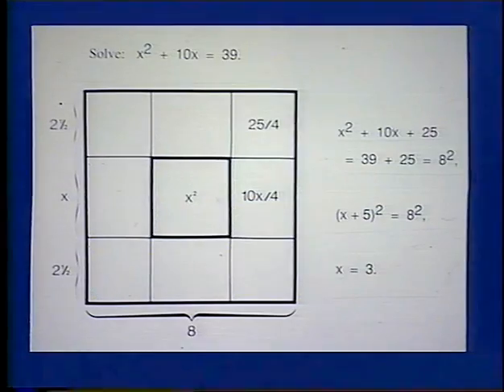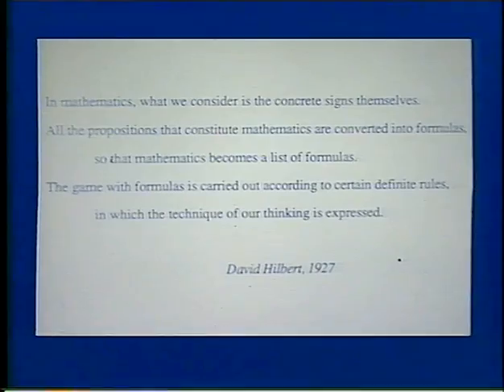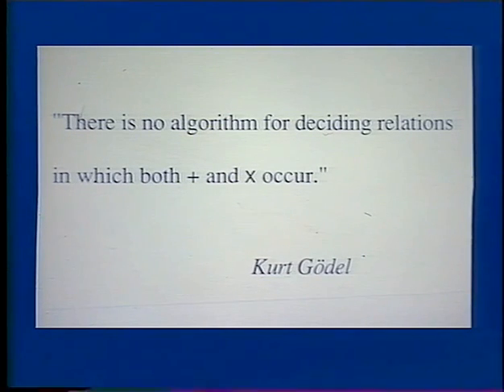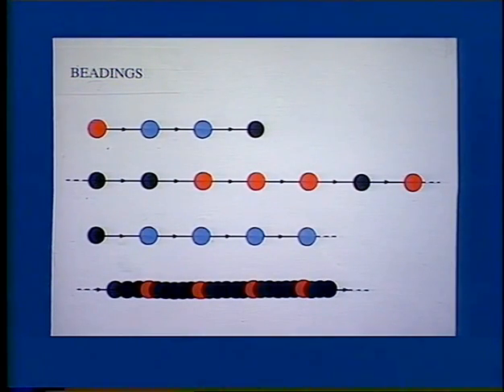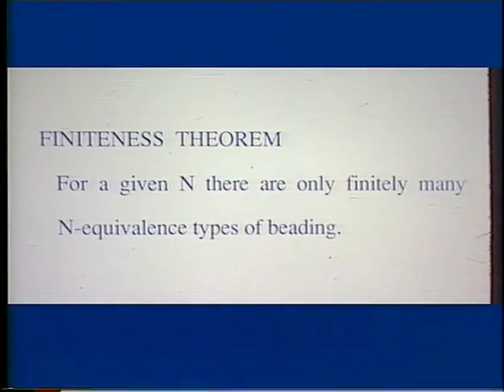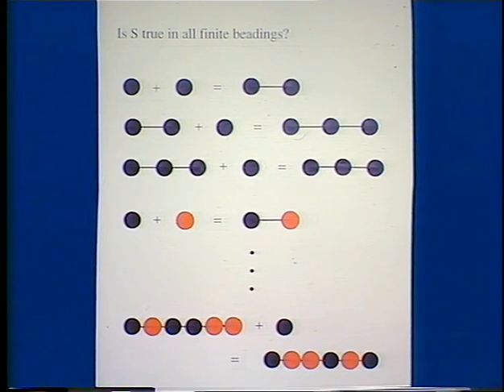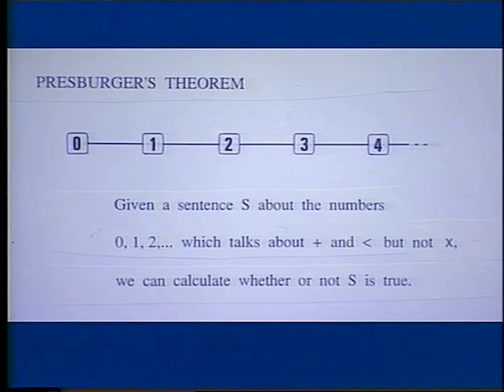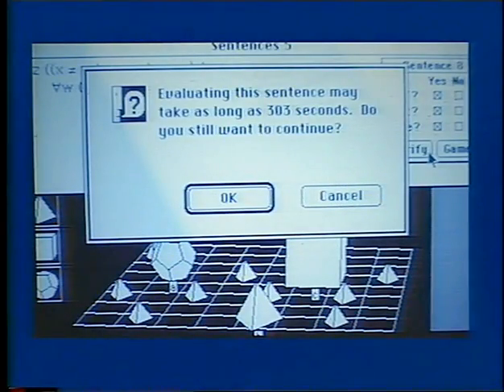Games to solve problems - LMS 1987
Based on the 1987 London Mathematical Society Popular Lectures, this special 'television lecture' entitled "Games to solve problems" is presented by Professor Wilfrid Hodges.

The London Mathematical Society is one of the oldest mathematical societies, founded in 1865. Despite it's name, it is the national learned society and is of international mathematical importance. The popular lectures are designed to be intelligible to a non-specialist audience, although A-Levels are useful. The lecturers are chosen for their mathematical distinction and their ability to communicate.

The videos are suitable for all who have a serious interest in mathematics. That includes amateur mathematicians, sixth form
mathematics students etc. Schools, Colleges and Universities find them invaluable.